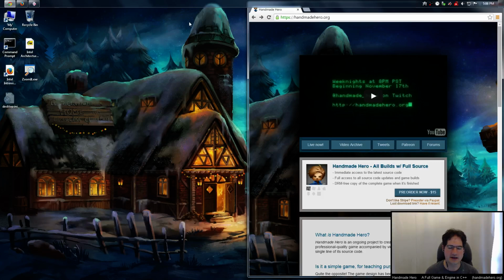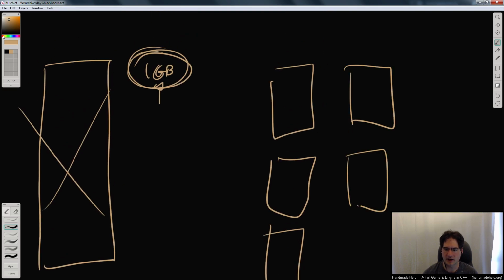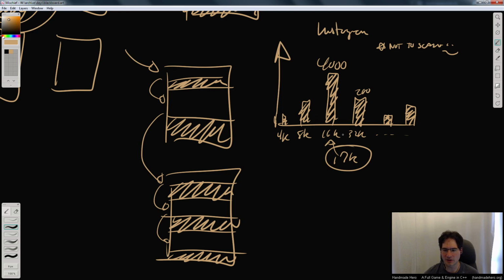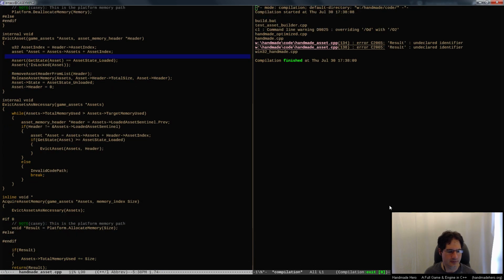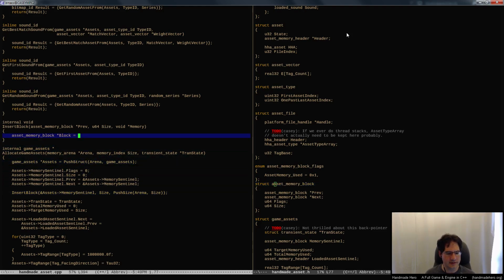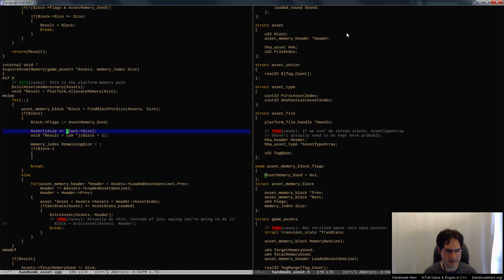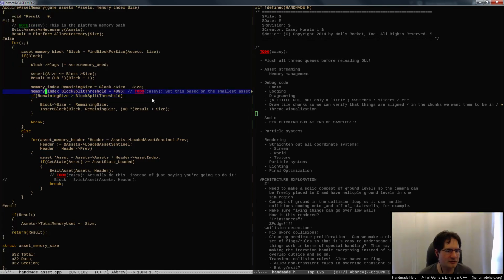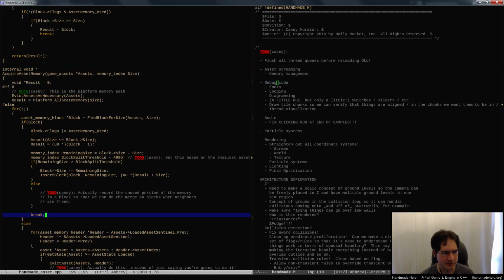Handmade Hero Day 160 - Basic General Purpose Allocation